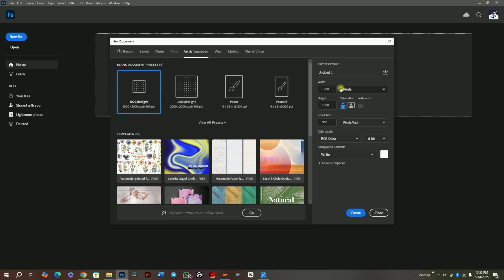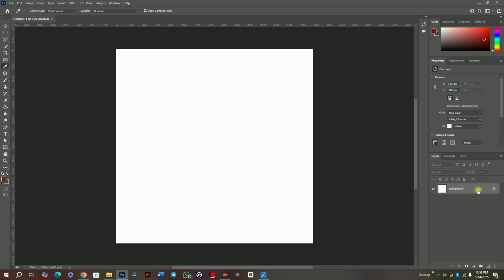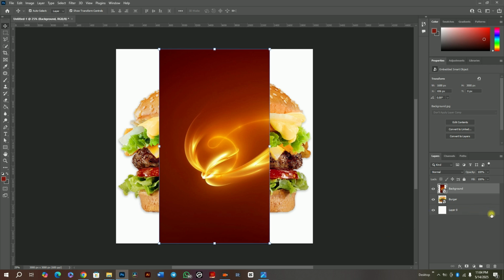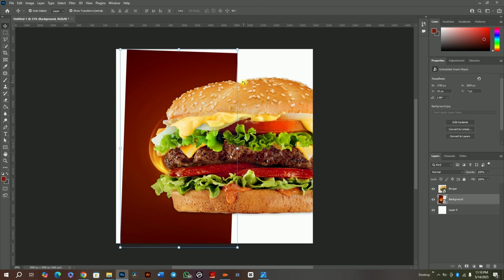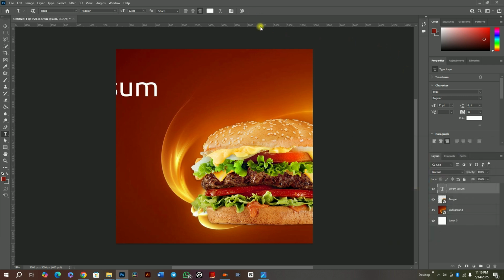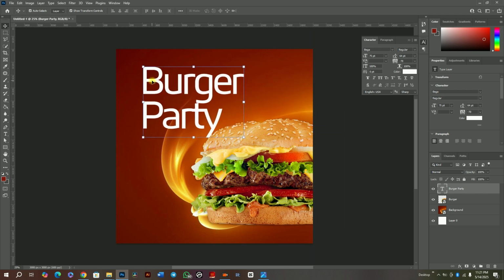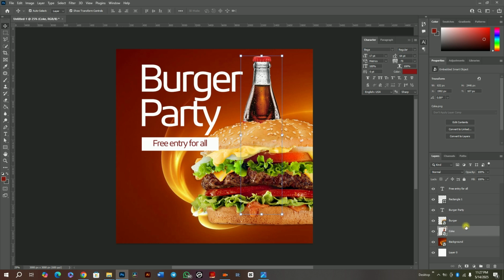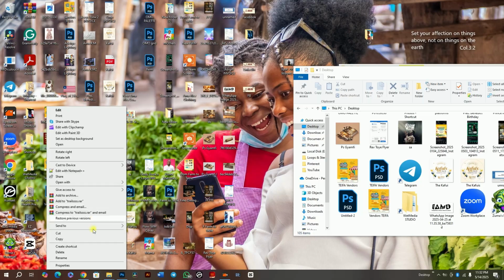How to make your FIRST design using PHOTOSHOP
Learn how to make your first design in Photoshop. I made this tutorial as basic as possible so that anyone who has never used Photoshop can follow it and create a design, such as a flyer, banner, thumbnail, etc.

00:00 Introduction
03:32 Understanding the Photoshop Interface
09:56 How to import (add) and control pictures
12:55 How to remove photo background quickly
20:00 How to add text
29:05 How to draw basic shapes
36:04 How to fade any element (item)
37:05 How to save your design

ANTICIPATE A BEGINNER'S DESIGN COURSE

I have no rights to background music.